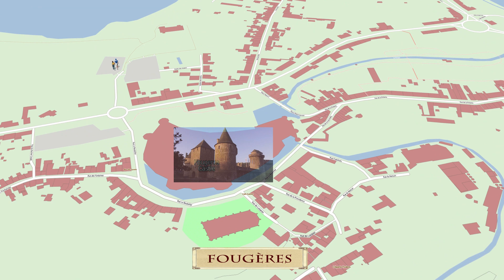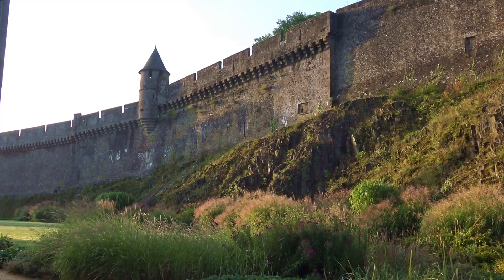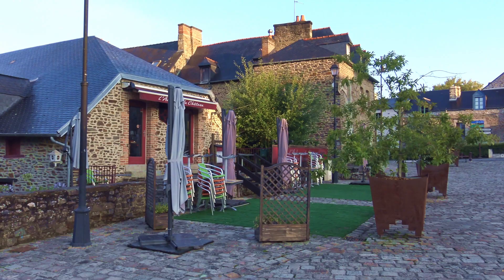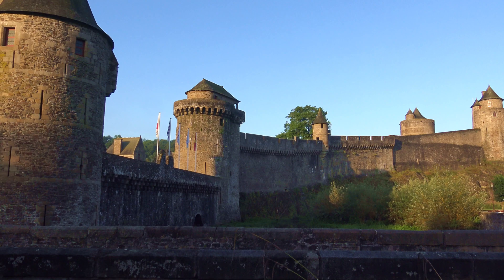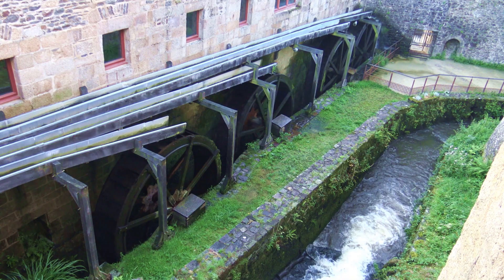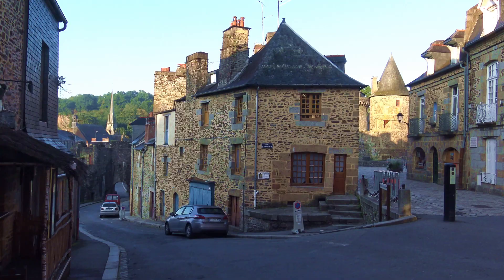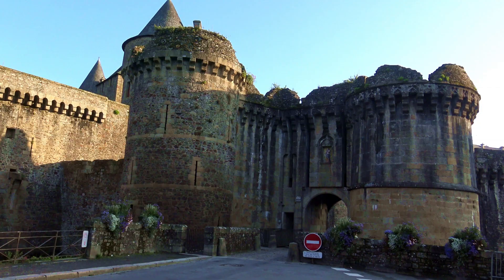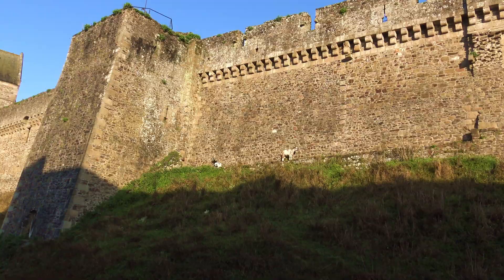Medieval Fougeres Castle in Golden Morning Sun - Brittany, France 4K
See the lovely old town of Fougeres, Brittany, in this 4K France travel 4K video. Surrounding one of Europe’s largest castles, we catch Fougeres on a beautiful morning, just as the sun is rising over the sleepy village.

If you enjoy my videos and want to help me make more, feel free to offer support with a small tip, or maybe just to buy me a beer 🍺 😀 - via PayPal Much appreciated!

1) Top Of The Morning - Core Ultimate album
2) Delight - Piano Emotions album

1) Shattered Paths by Aakash Gandhi